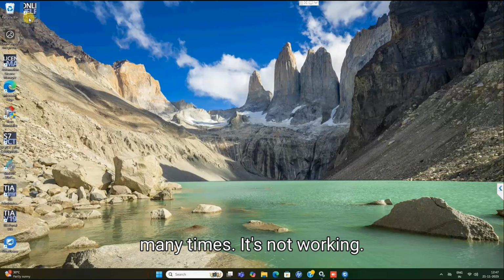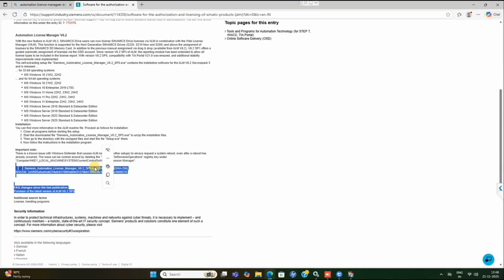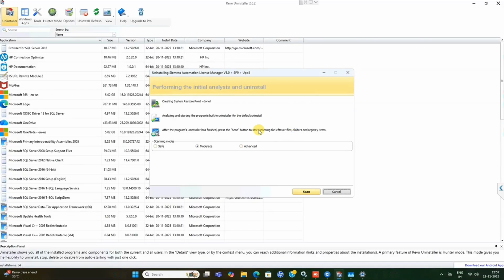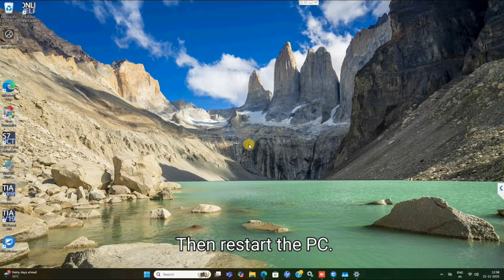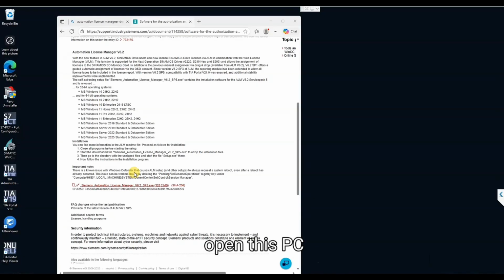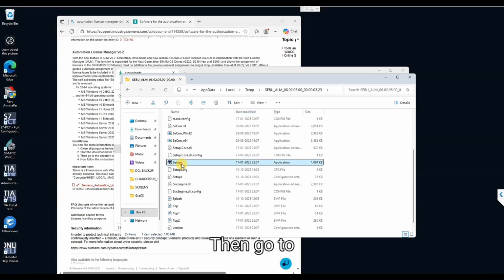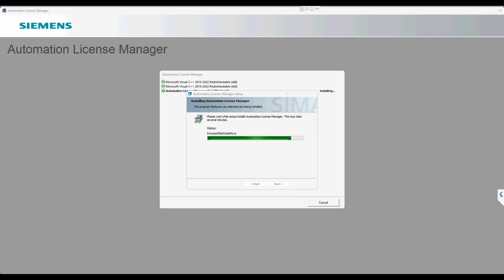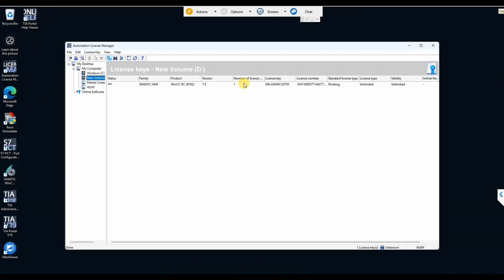Automation License Manager Not Opening| TIA Portal Blocks & Screen Opening Error Fix|@utomation Tech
Welcome to @utomation Tech 🚀

In this video, we solve the common issue where Siemens Automation License Manager is not opening or shows internal error (0086:000001), causing TIA Portal blocks and screens not to open properly.

If you are facing STEP 7 Basic licensing errors or screen opening problems, this step-by-step troubleshooting guide will help you fix it quickly.

🔹 In this tutorial, you will learn:

✅ Why Automation License Manager shows internal error
✅ How to fix licensing errors in STEP 7 Basic
✅ Restarting and checking ALM services
✅ Repairing or reinstalling Automation License Manager
✅ Fixing TIA Portal block opening error
✅ Preventing future license issues

This video is helpful for:
• PLC Programmers
• Siemens TIA Portal Users
• Automation Engineers
• Maintenance Engineers
• Engineering Students
At @utomation Tech, we provide real industrial troubleshooting solutions with practical demonstrations.